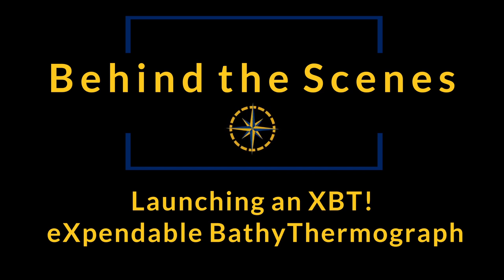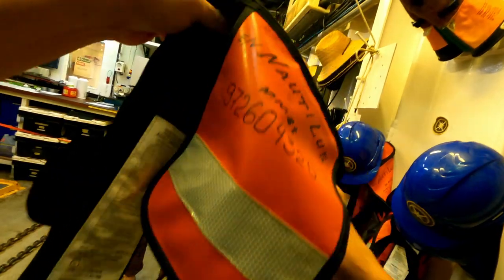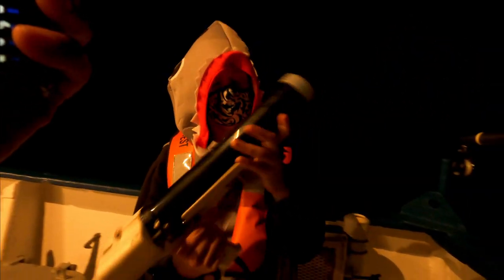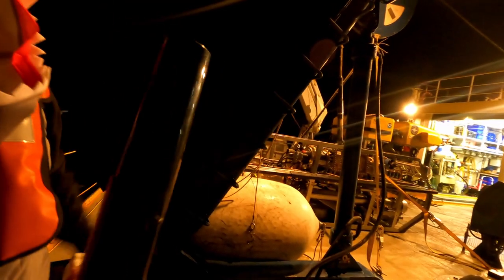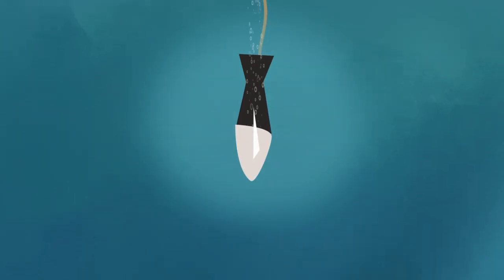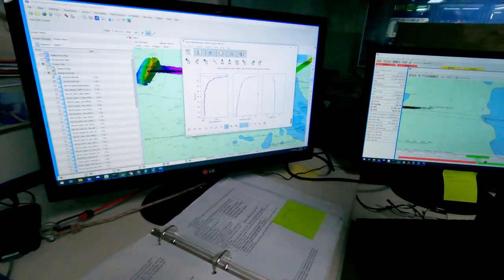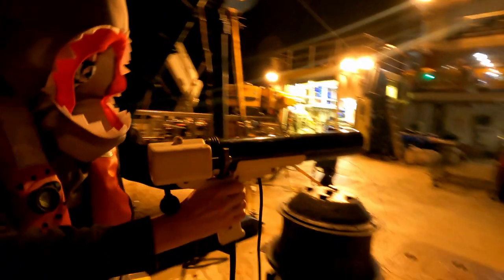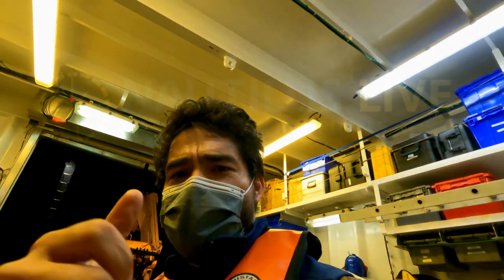Beyond the Wow: Launching an XBT | Nautilus Live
Mapping is an essential part of E/V Nautilus operations that requires many facets of oceanographic technology to ensure its success and accuracy. Follow our team behind the scenes of operations aboard E/V Nautilus to learn how one piece of technology--the eXpendable BathyThermograph (XBT)--is used by our team as we're mapping the seafloor.

Mounted on the hull of the vessel is a Kongsberg EM302 multibeam echosounder capable of efficiently producing state-of-the-art maps covering large areas of seafloor. Though our multibeam echosounder can map the seafloor at depths between 100 and 7,000 meters (300 to 23,000 feet), its accuracy must be calibrated with the temperature, salinity, and depth to determine how emitted acoustic pulses interact with the seawater as they travel to the seafloor.

Cue the eXpendable BathyThermograph, or XBT for short. While our Corps of Exploration conducts mapping transits, scientists will deploy an XBT every 24 hours in order to record the ocean’s temperature in relation to its depth and salinity in a given area.

Each XBT acts as a probe that is dropped from Nautilus and measures the temperature as descends through the water column. Connected to the vessel with a hair-thin copper wire, data generated along its seafloor-bound journey is transmitted back to the ship for analysis and allows our team to calibrate the multibeam echosounder and ensure maps created by our navigation team are accurate and can inform the future sites of potential ROV dives and deep-sea exploration.